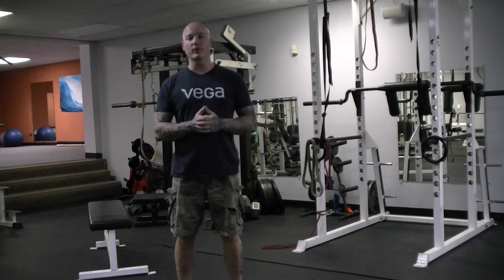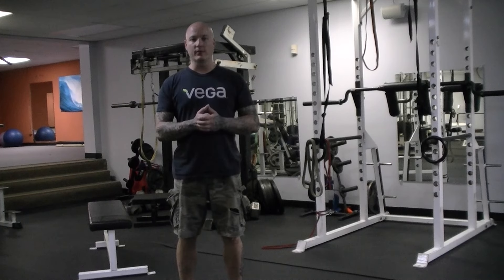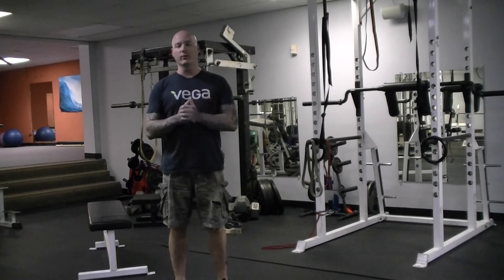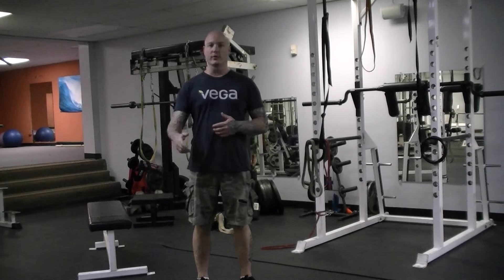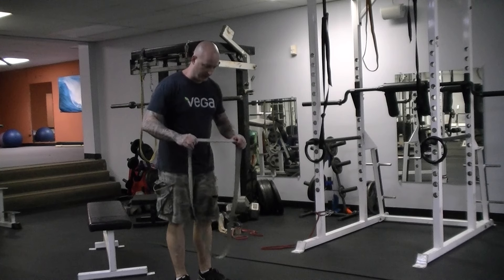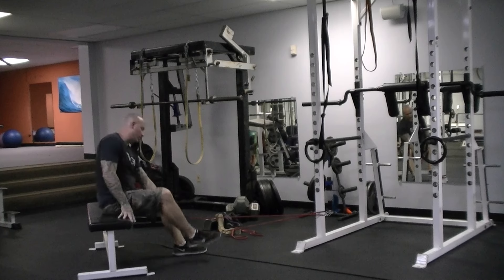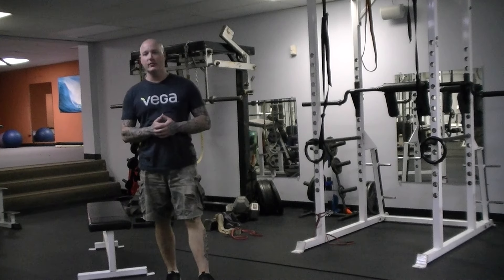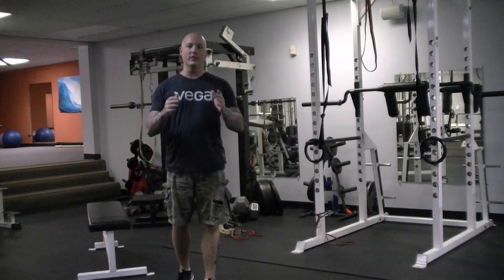Strength & Health TV - Episode 38: "Pre-Hab" Exercises for Restoration and Injury Prevention.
In this episode I talk about some of my favorite "pre-hab" exercises I use in my training and the training of my clients, lifters and athletes.

I first learned of the concept of the types of exercises from articles written by Louie Simmons of Westside Barbell and Dave Tate owner of Elite FTS, who was also a member of Westside Barbell.

Basically the pre-hab exercises should be done with bands or light weight for very high repetitions at the end of a workout or later in the day after the main training session, with the primary goal being restoration and injury prevention.

Generally for the the upper body I like to do some sort of pushdown, usually with bands, and some sort of upper back / shoulder / rotator cuff exercise. For the lower body I like to do some sort of leg curl, usually with bands or ankle weights, and some sort of hip extension.

A general rule of thumb I stick to on this movements is to shoot for 100-200 reps in as few sets as possible.

In this video I demonstrate some of my favorite pre-hab exercises with bands.

-Scott